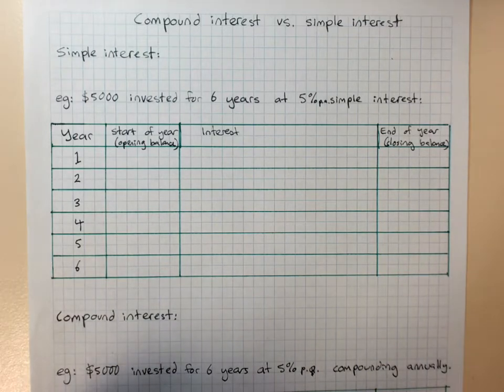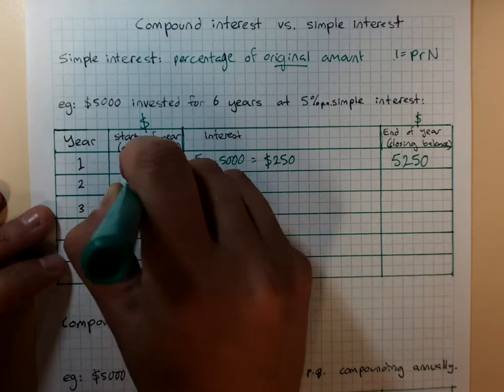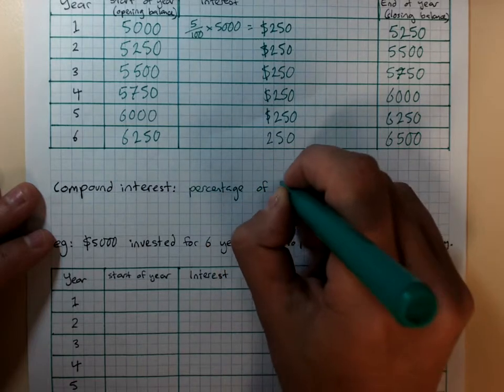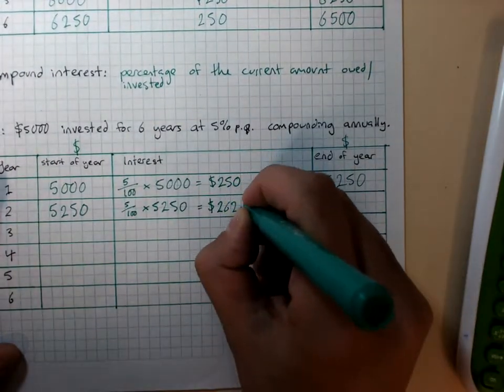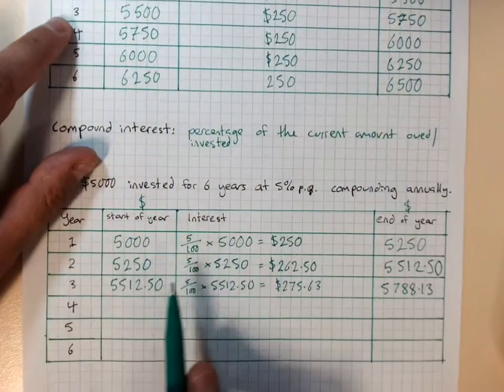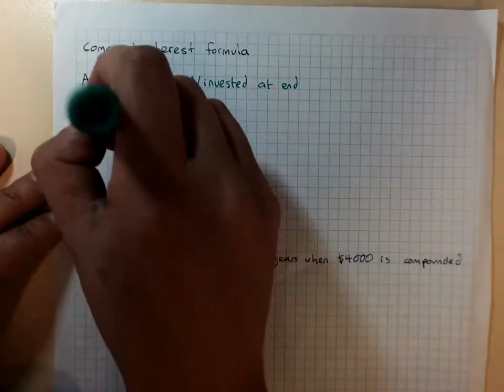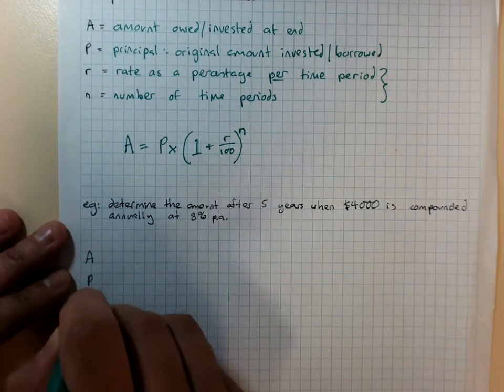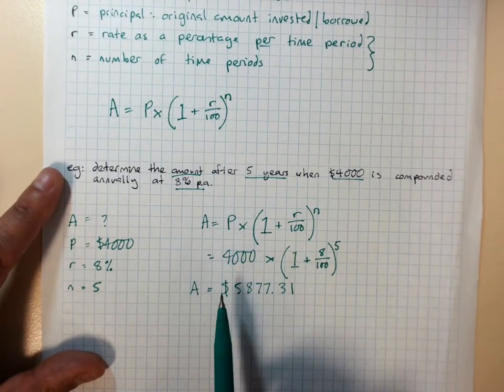Compound interest vs simple interest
The topic playlists for Australian Mathematics can be found on my compound interest with table and formula